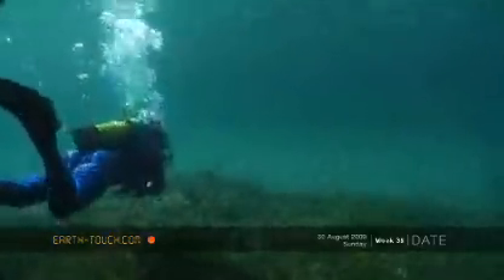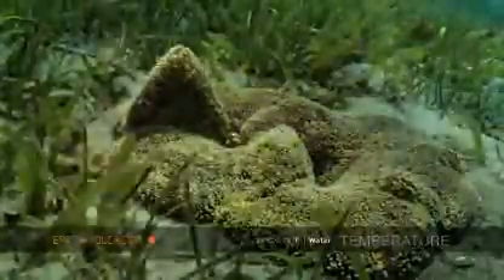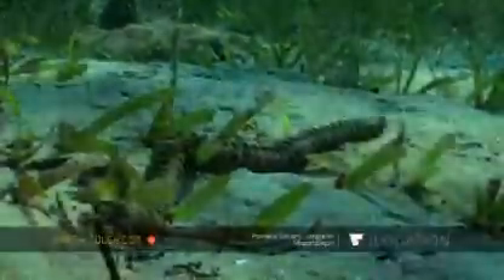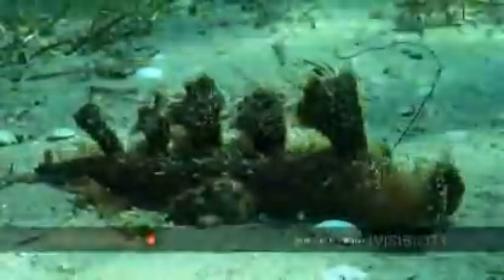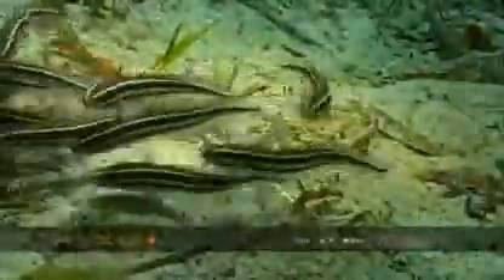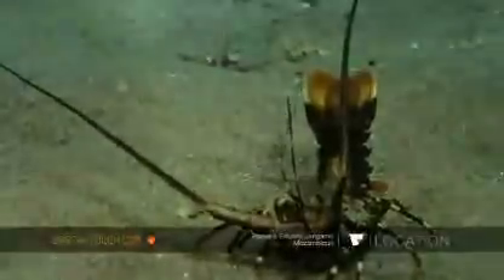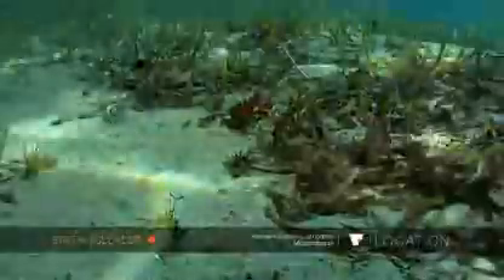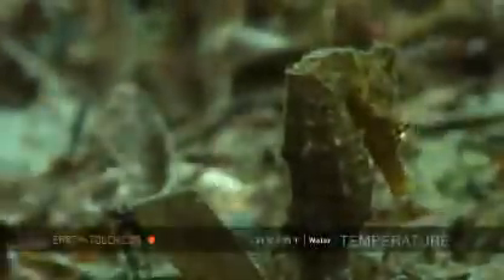Underwater treasure hunt in Mozambique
We decided to dive in the Pomene Estuary in Mozambique which provides a nursery for many juvenile marine species and is home to some of the ocean's most bizarre creatures.